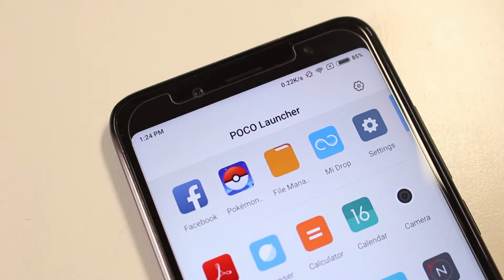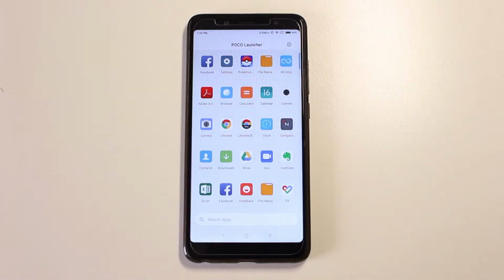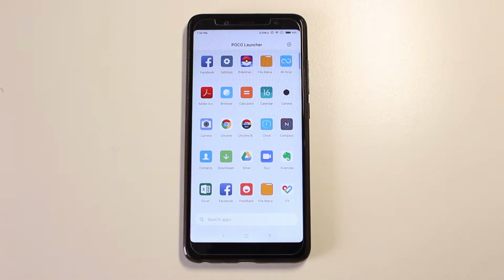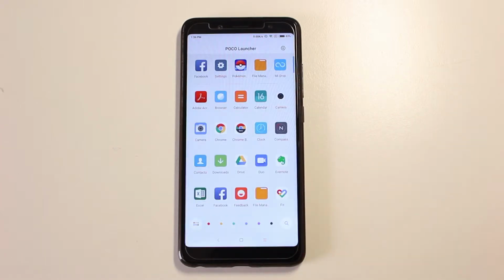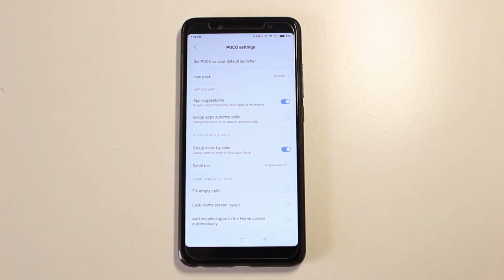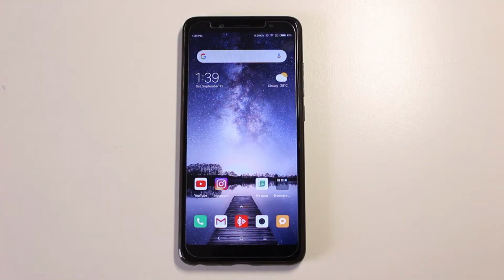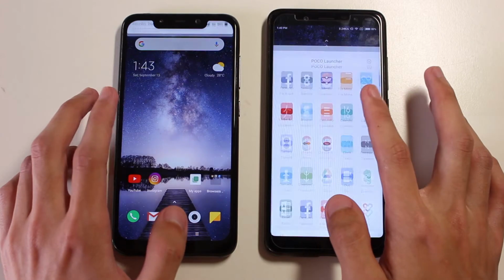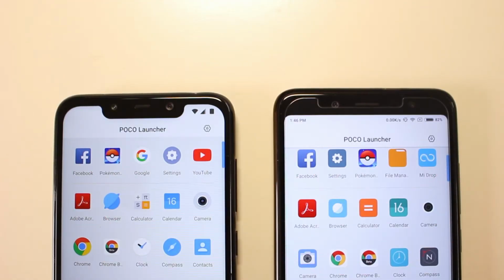Hands On POCO Launcher on Xiaomi Redmi Note 5 (Pro) | Weekly Topic 083 | Mister Techs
Pocophone by Xiaomi not only bring along the very affordable Pocophone F1 but also bring along POCO Launcher that added app drawer on MIUI. We hands on the POCO Launcher on Redmi Note 5 (Pro).